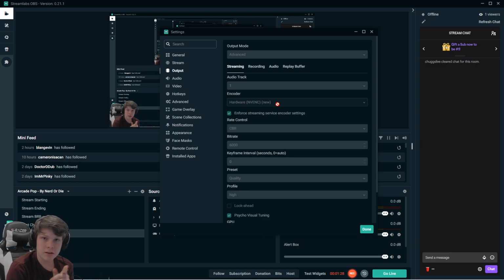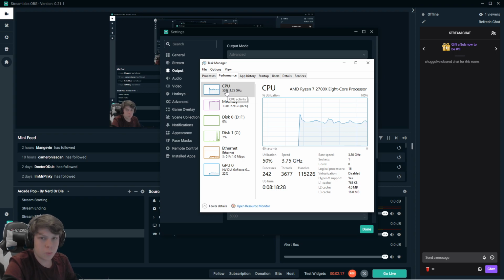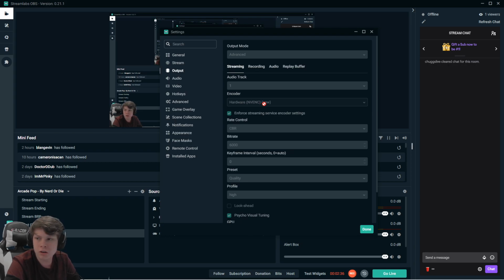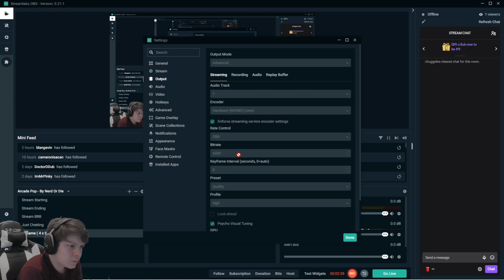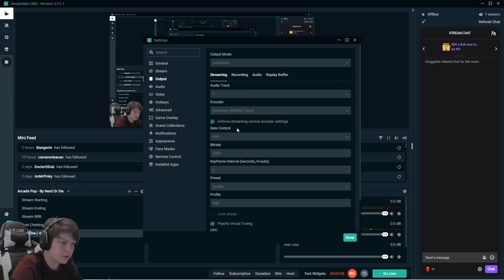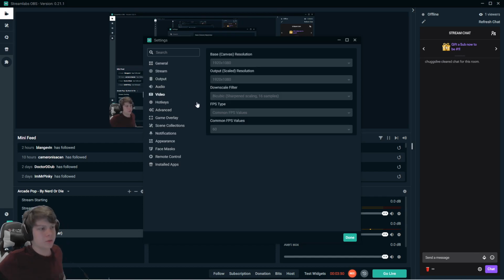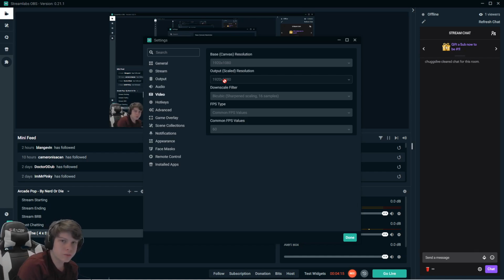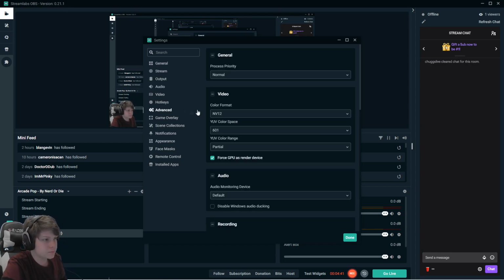BEST OBS Settings For Streaming VALORANT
I personally use all of the settings shown in this video, and I really hope it helps you with your streaming endeavors!